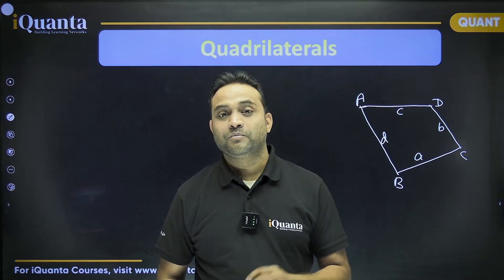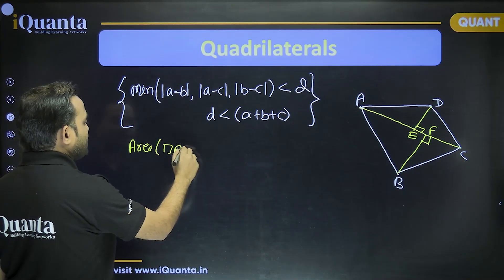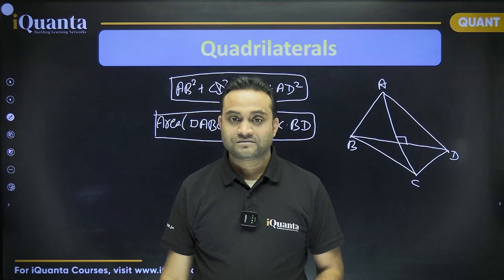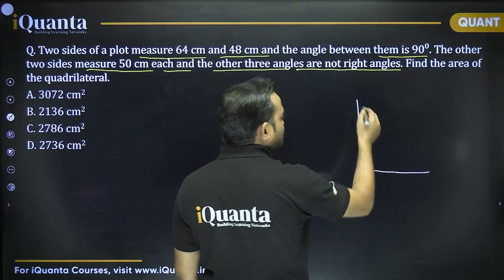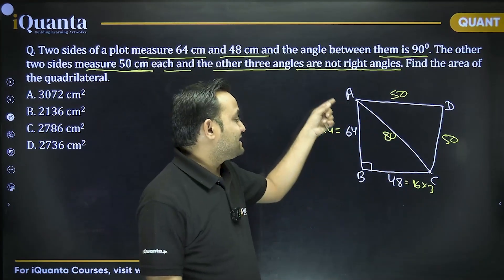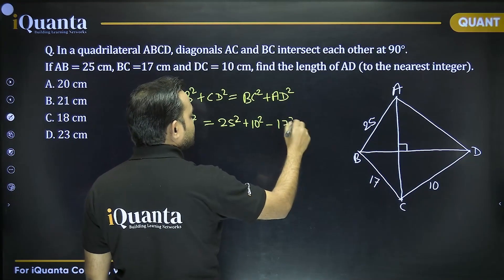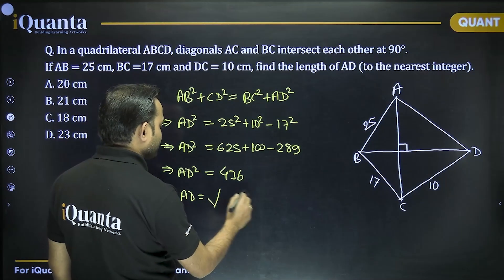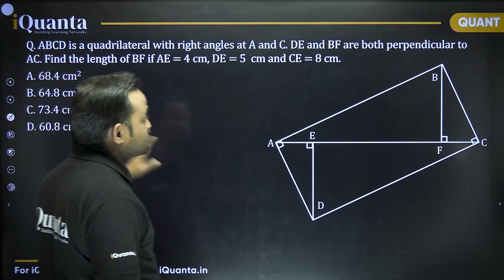Quadrilateral 1 for CAT | Geometry Concepts Explained | CAT Quantitative Aptitude | iQuanta